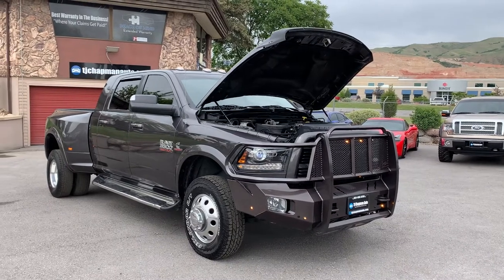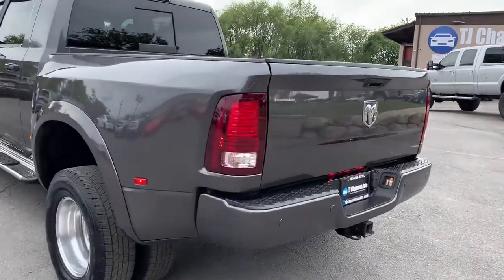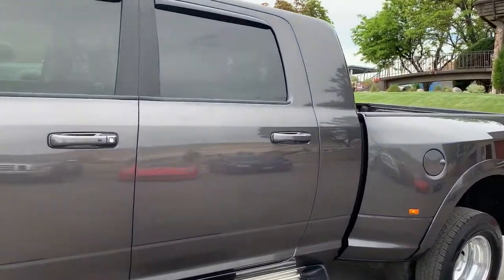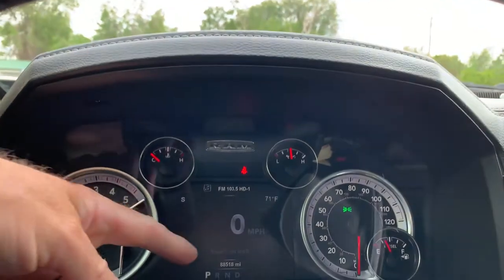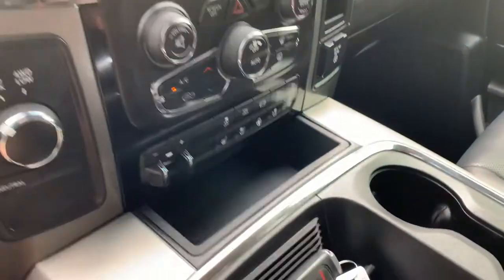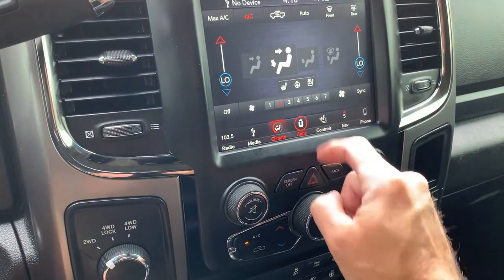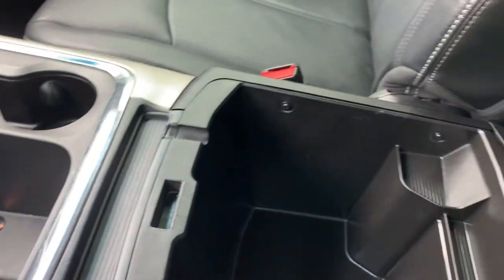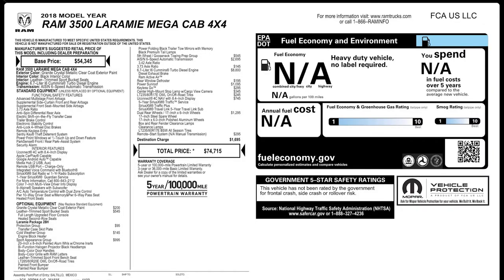2018 Ram 3500 Dually 4X4 For Sale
3500 Laramie Dually 4X4, $68,600 Retail Value, Branded title, 6.7L Cummins Turbo Diesel, Heated/Cooled front seats, Heated 2nd-row seats & steering wheel, Leather seats, Sunroof, Navigation, Sport appearance, Parksense front/rear park assist, Bluetooth, Back-up camera, Skid plate, AISIN trans, Bedliner